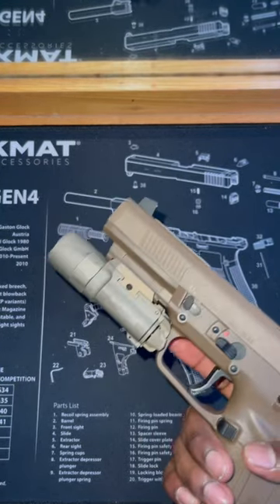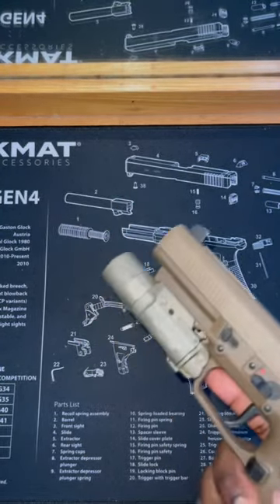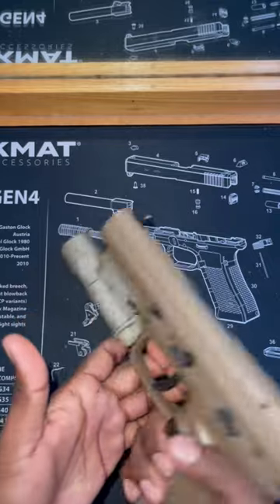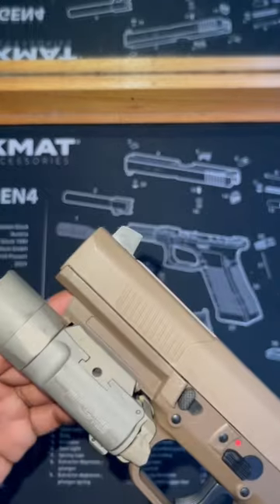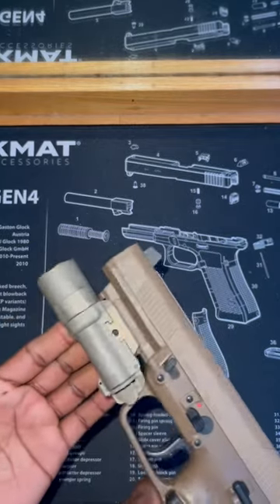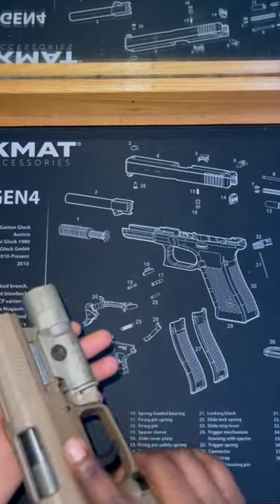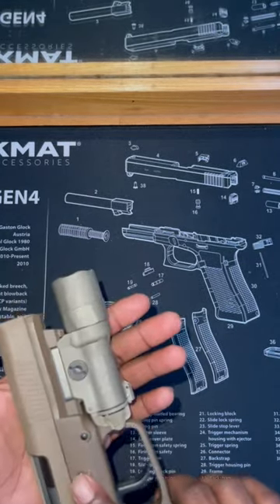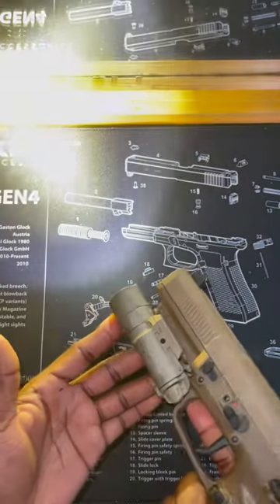BEST Weapon light⁉️ Surefire X300UB